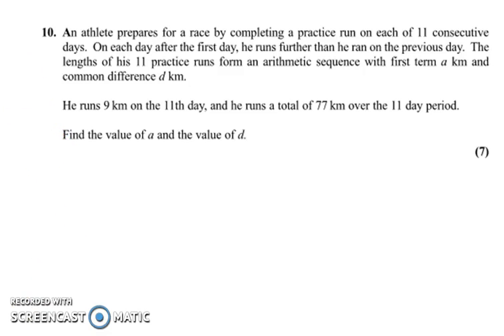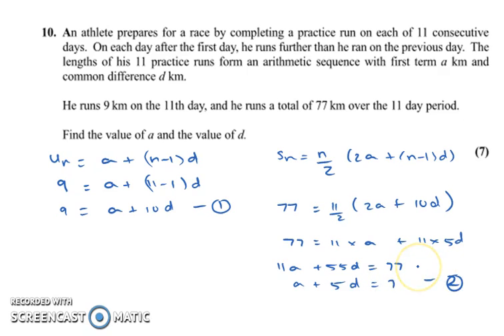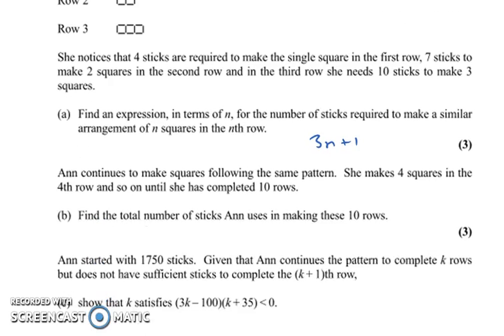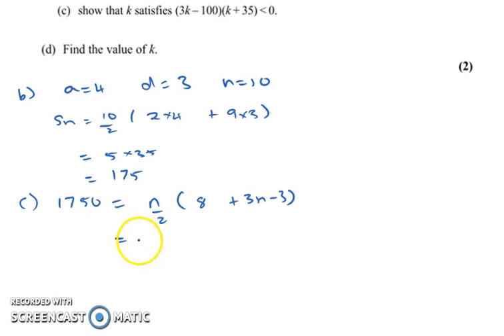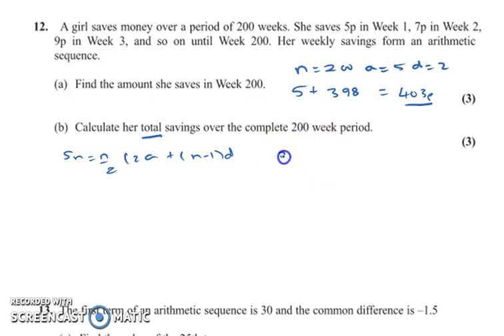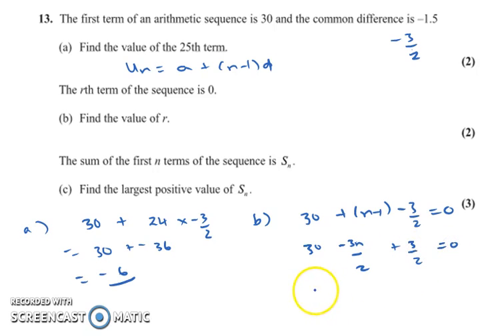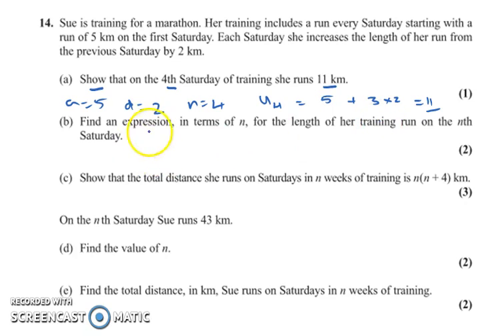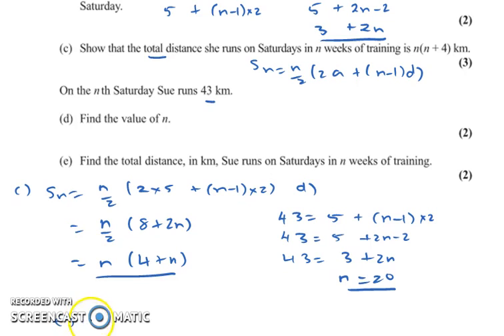C1 Chapter 6 Q 10 to 14